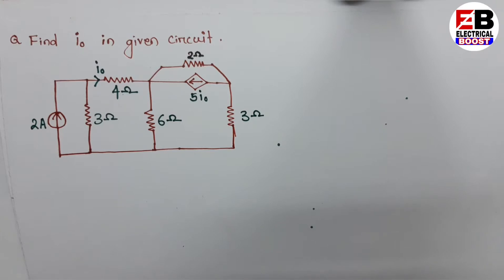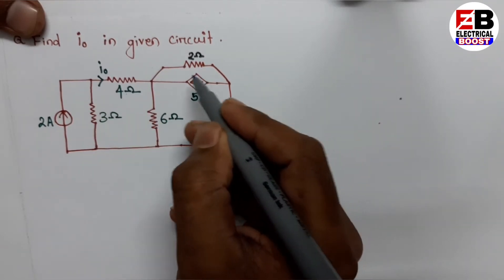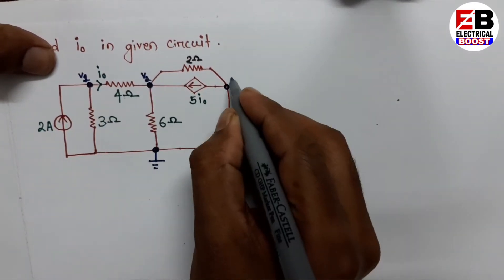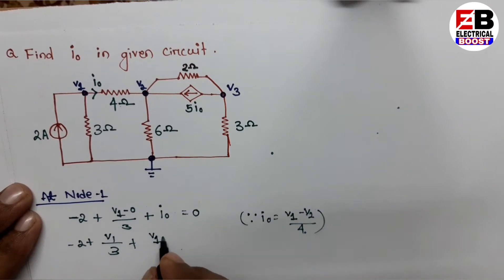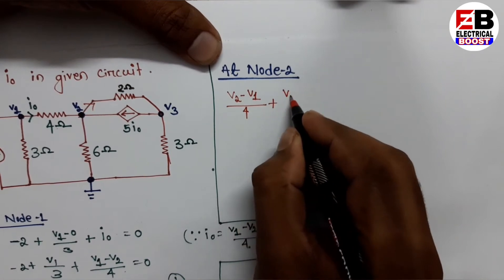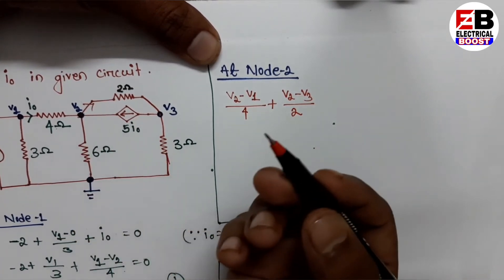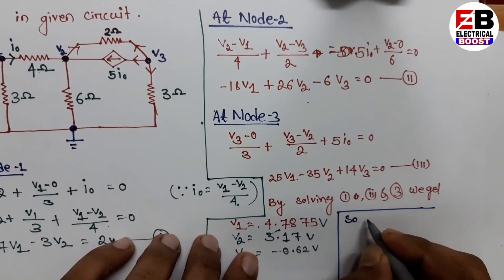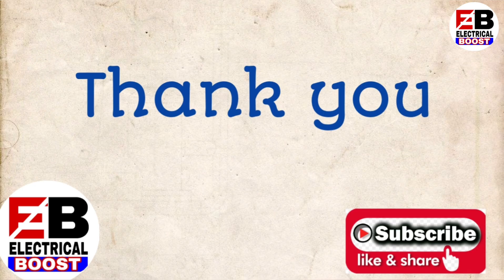Nodal analysis (problem 3)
Nodal analysis( problem 2)
in this video we are going to solve  another type of circuit problem using nodal analysis if dependent  source is present in the circuit.
here if the current is entering to the node is negative sign and leave from node is +ve sign.